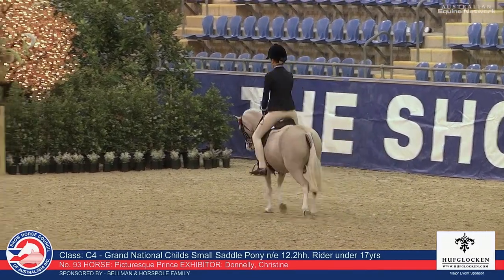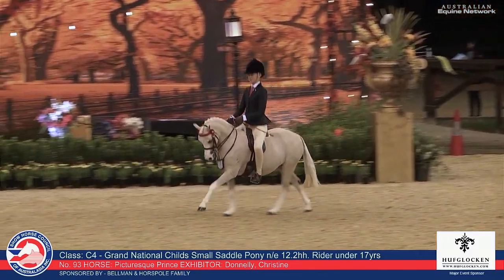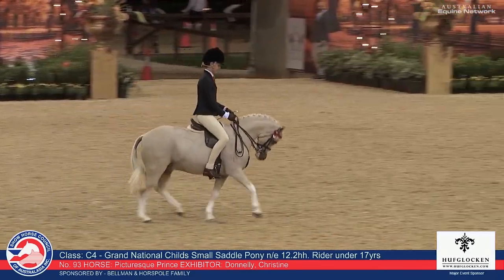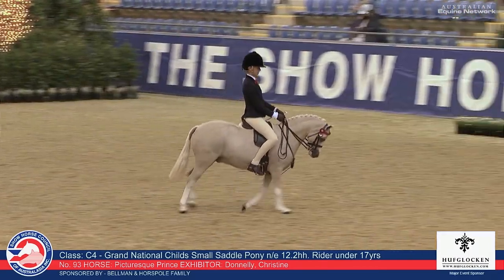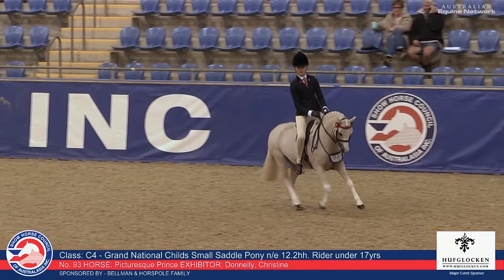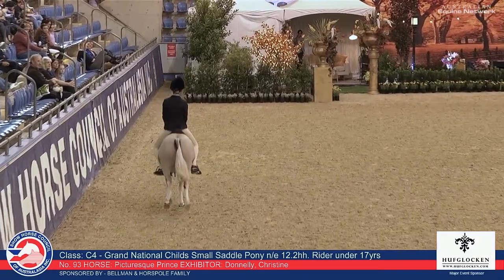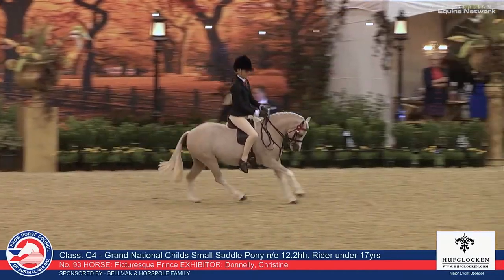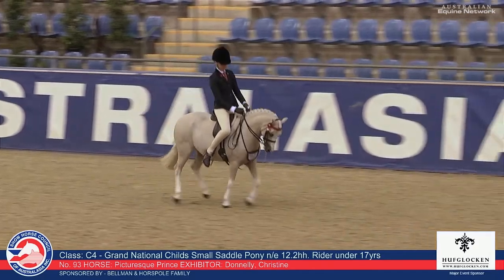93 Picturesque Prince - 2021 SHCA Grand national - Class C4.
Event: 2021 Show Horse Council of Australasia Grand National
Horse: 93 Picturesque Prince
Class: C4 - Childs Small Saddle Pony n/e 12.2hh, rider under 17yrs